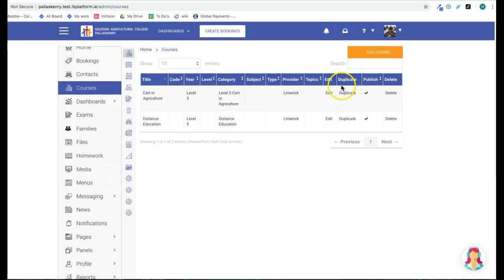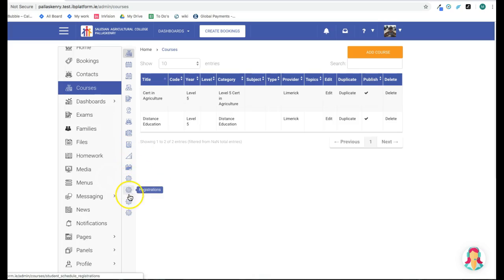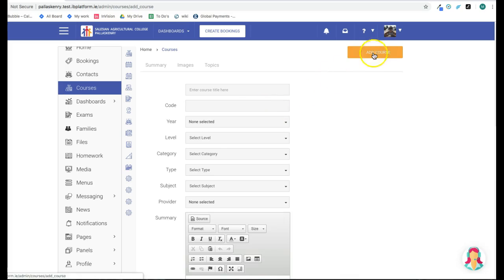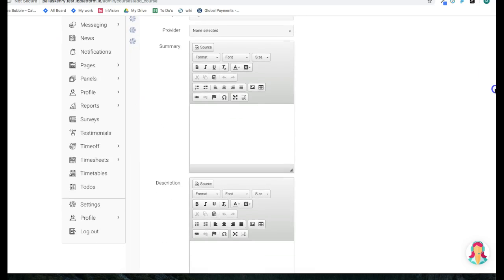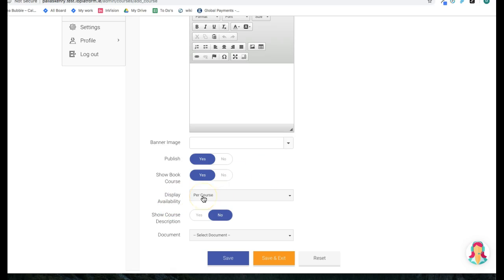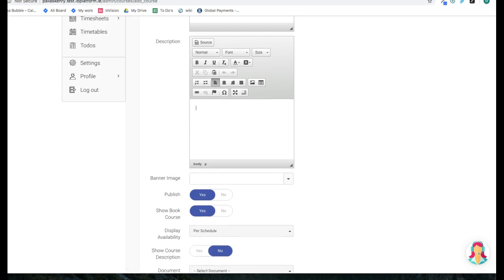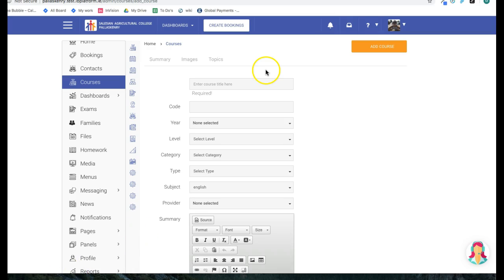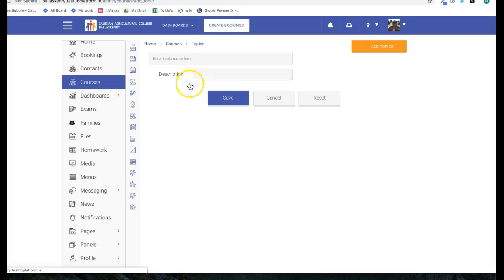Addin a course